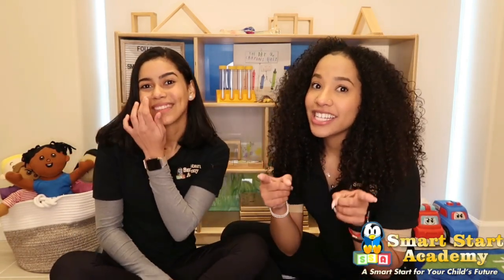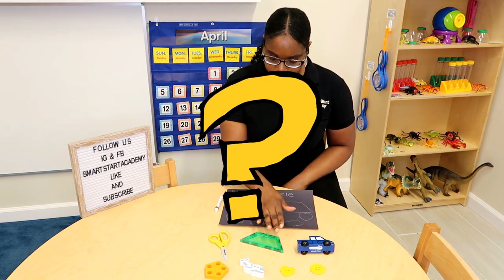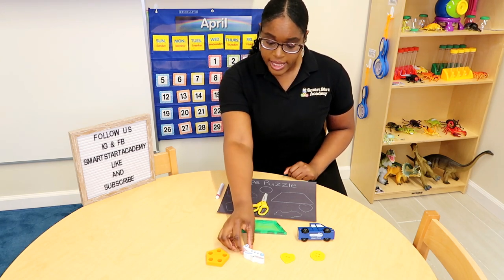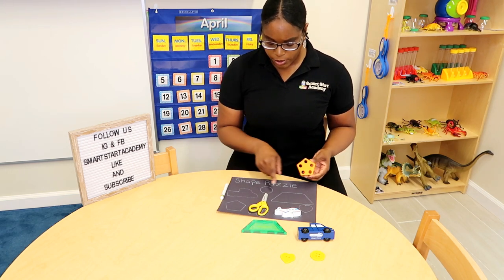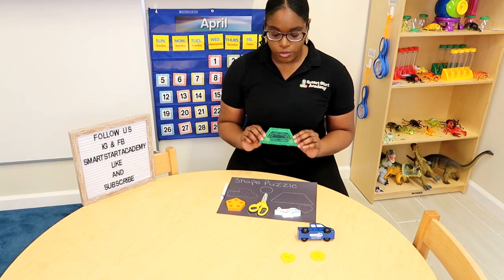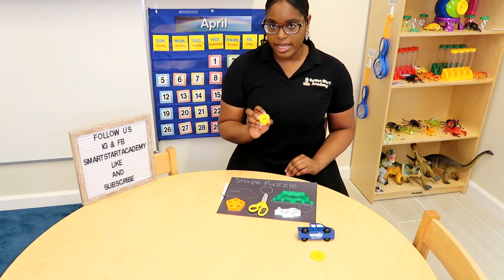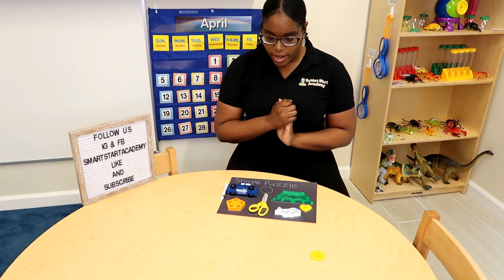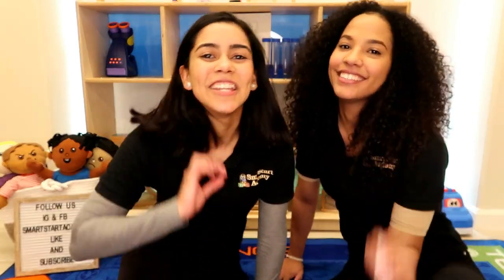Puzzle Activity with Ms. Nahema (2-4 Years)